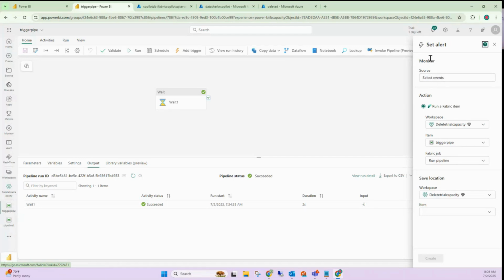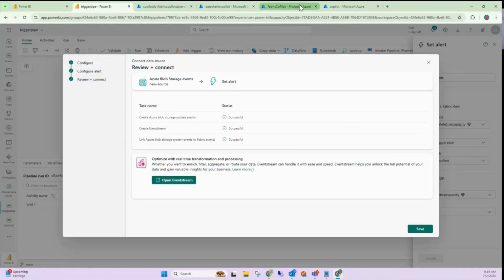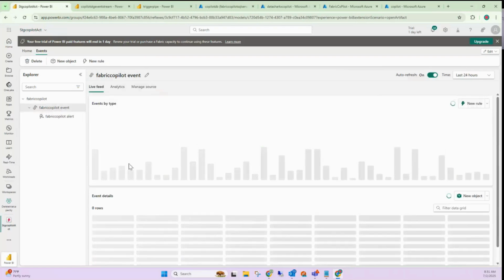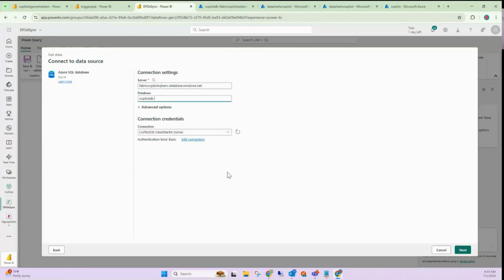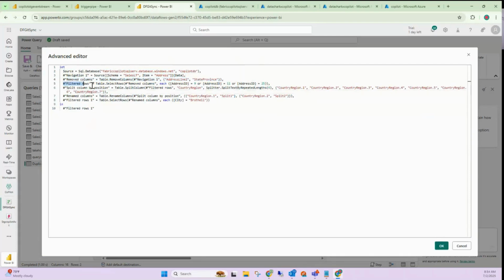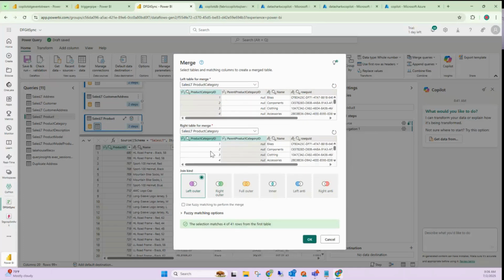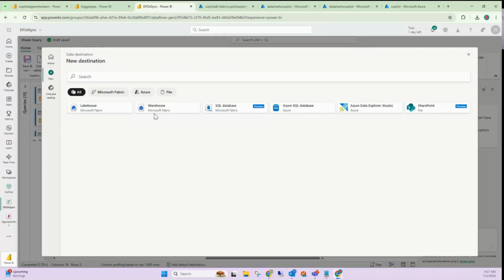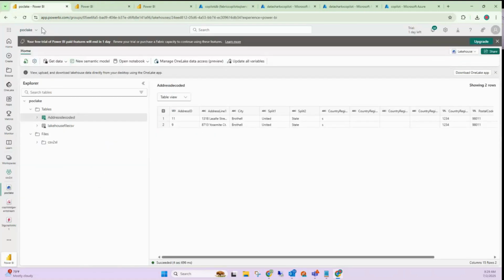16_Dataflow Gen 2